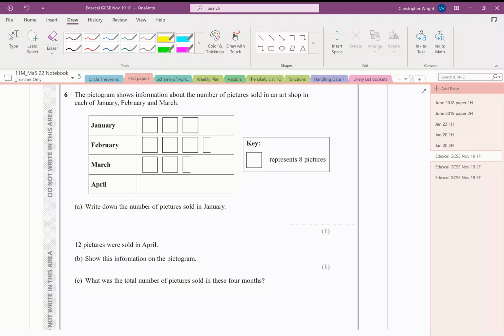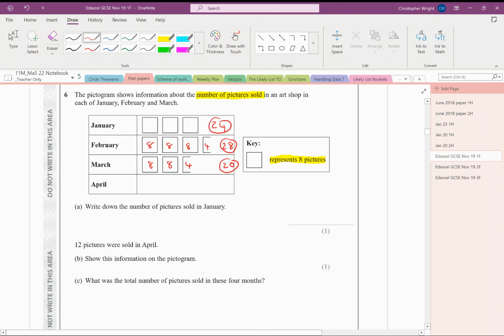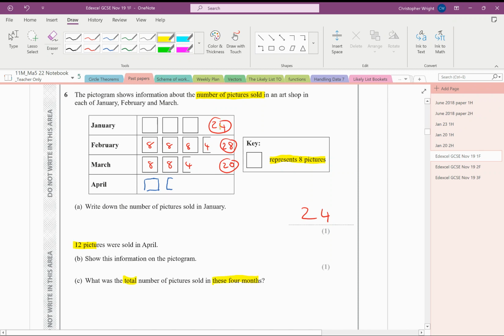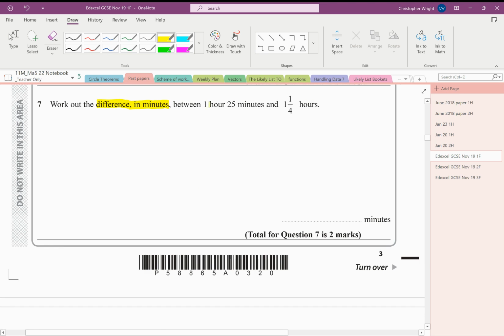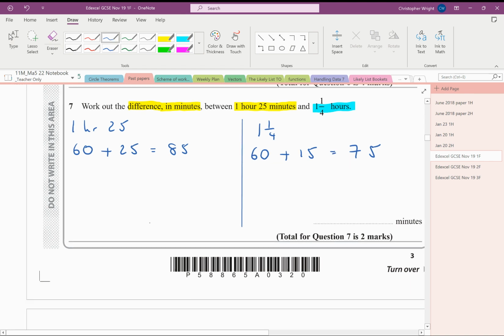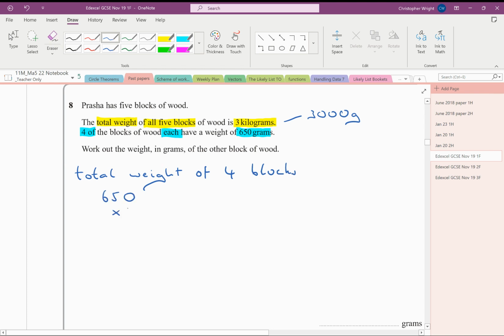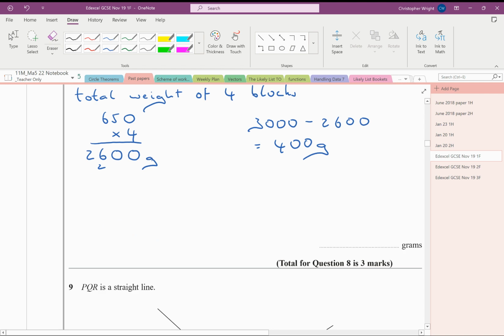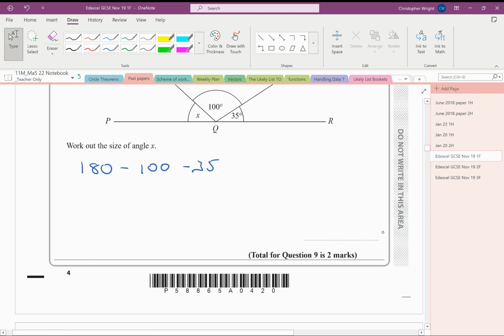Edexcel GCSE Nov 19 1F q 6 9